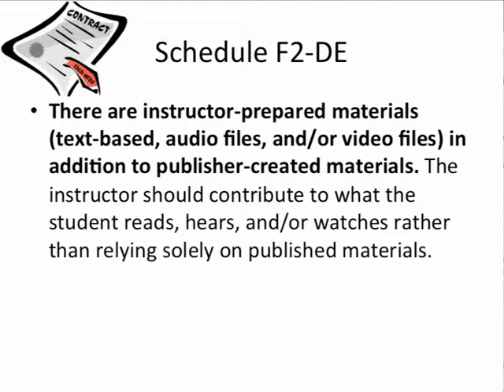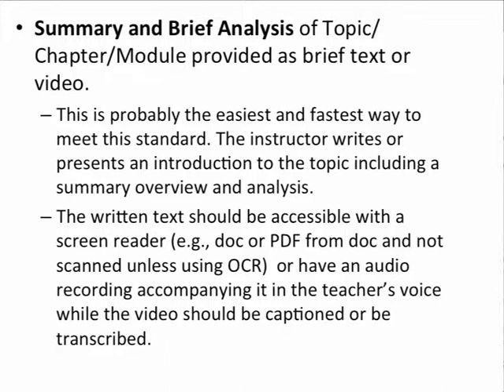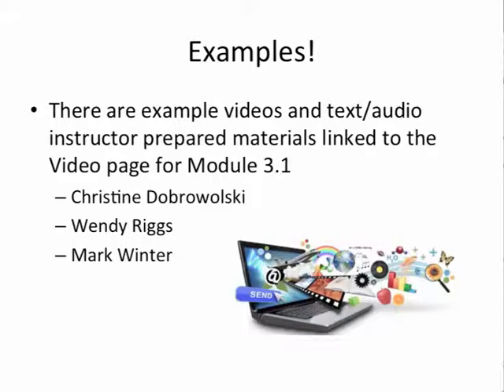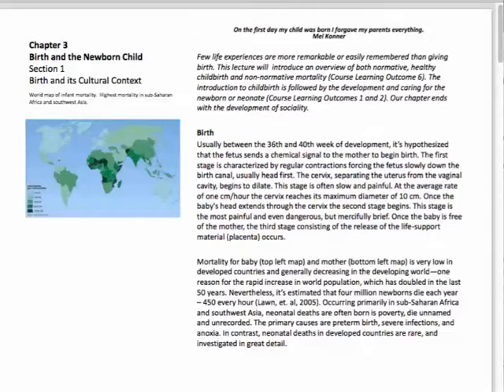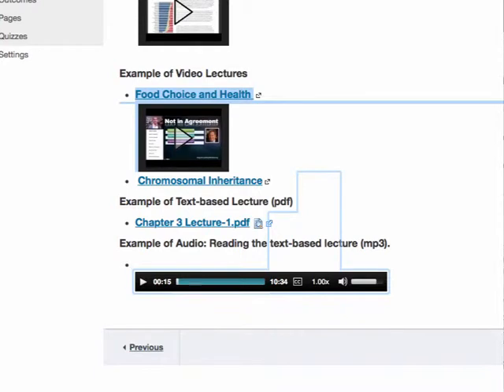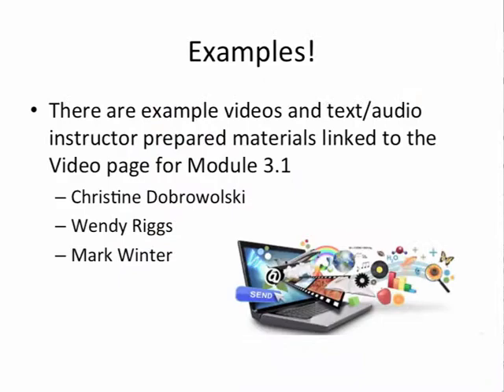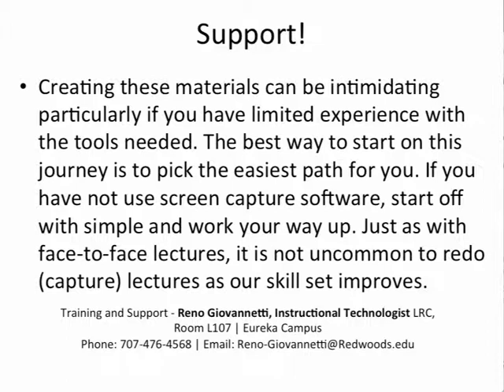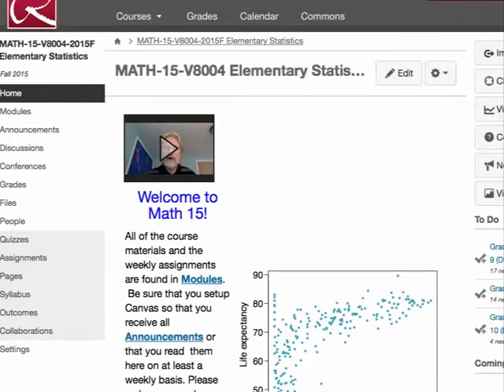OTLT Module 3-1 Instructor-Prepared Materials